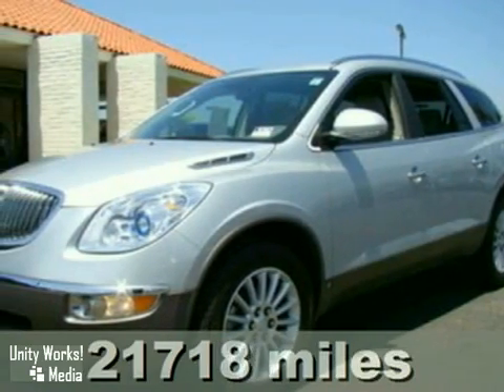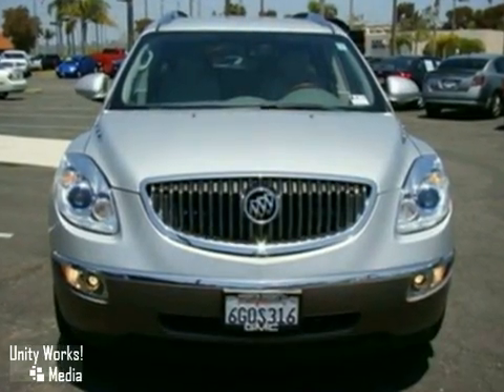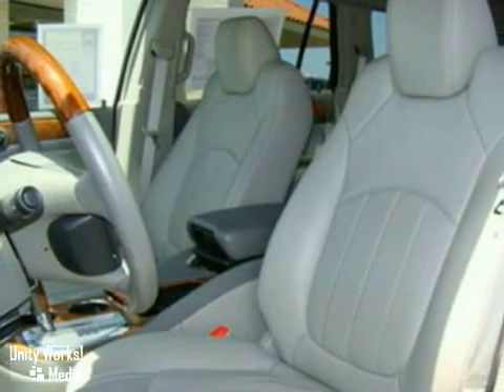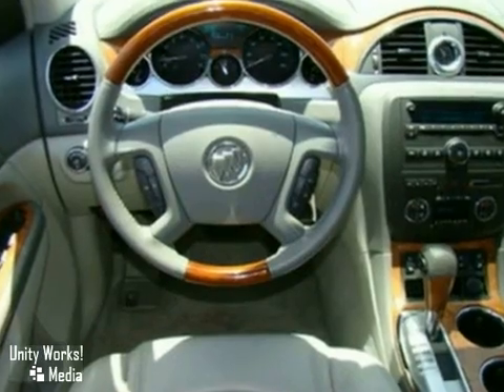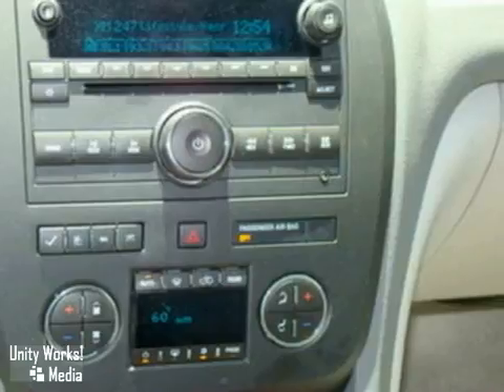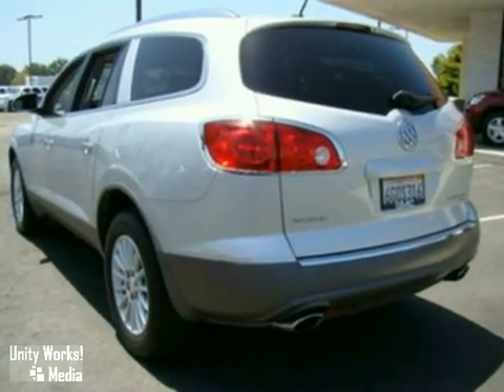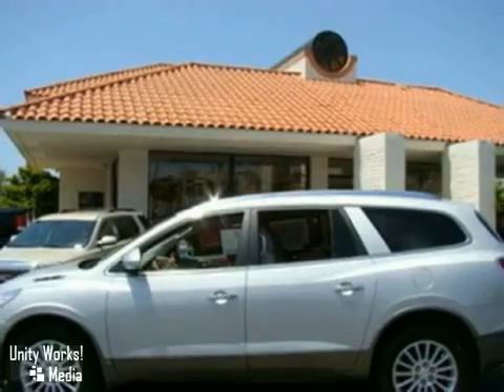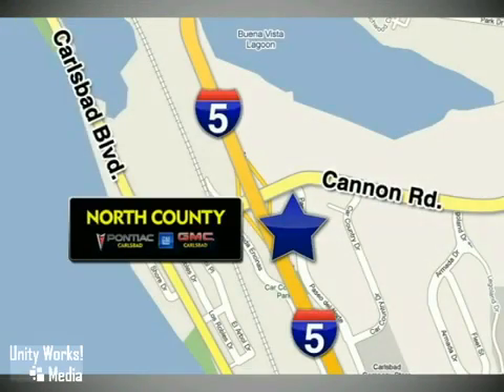2009 Buick Enclave #923667 in Carlsbad San Diego, CA 92008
SOLD - If you are looking for real value on a great used car, North County GMC Pontiac invites you to come in and test drive this 2009 Buick Enclave, stock# 923667. We are conveniently located near Carlsbad San Diego, CA and known for our great selection, reliability and quality. Come take a look at this 2009 Buick Enclave today.

5445 Paseo Del Norte
Carlsbad San Diego CA, 92008

Parts Department
Sunday Closed

Service Department
Sunday Closed

This is a beautiful 2009 Buick Enclave CXL front wheel drive. It comes with automatic transmission and has only 21,718 miles on it.